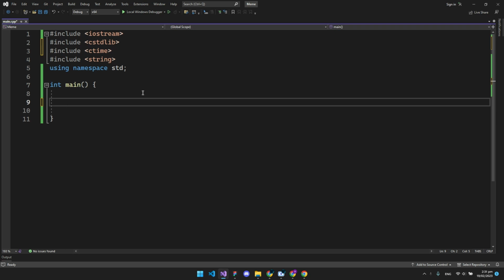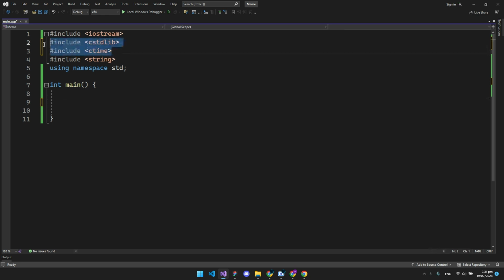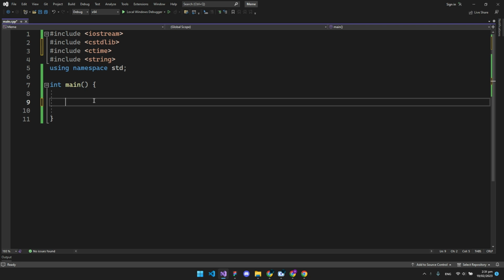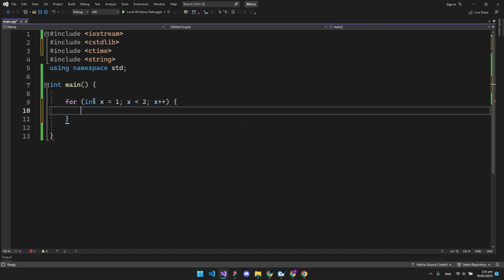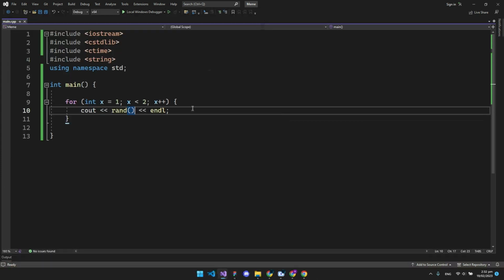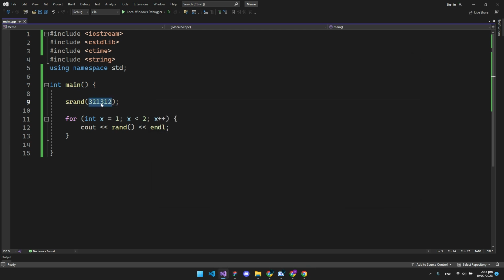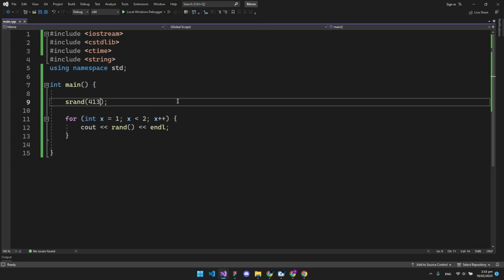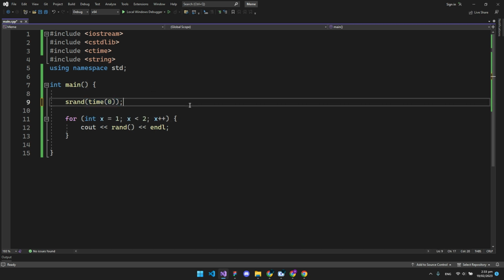21. Getting Started with C++: Printing random numbers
The rand() function in C++ generates a random integer between 0 and the maximum value that can be represented by an integer. However, the random numbers generated by the rand() function are pseudo-random and depend on a seed value that is set when the program starts running. This seed value can be set using the srand() function.

The srand() function is used to set the seed value for the rand() function. The seed value determines the sequence of random numbers generated by the rand() function. If the same seed value is used in multiple runs of the program, the same sequence of random numbers will be generated.

The time() function can be used to set the seed value for the srand() function based on the current time. This ensures that a different seed value is used each time the program is run, resulting in a different sequence of random numbers.

Using these functions can be useful in a variety of applications, such as simulations, games, and statistical analysis. By generating random numbers, we can create unpredictable and diverse behavior in our programs.